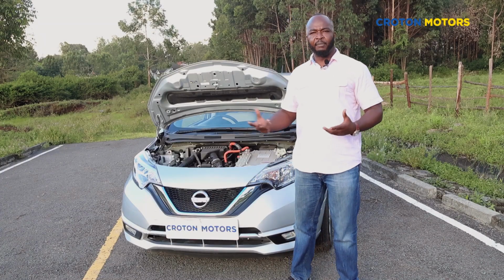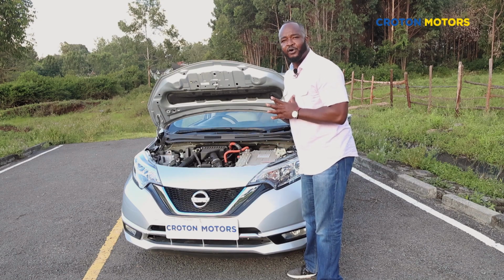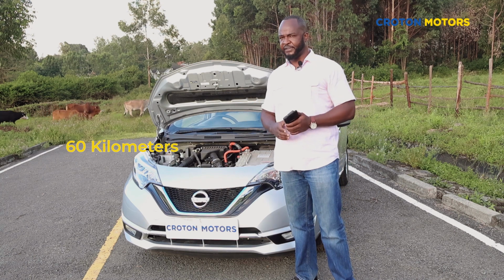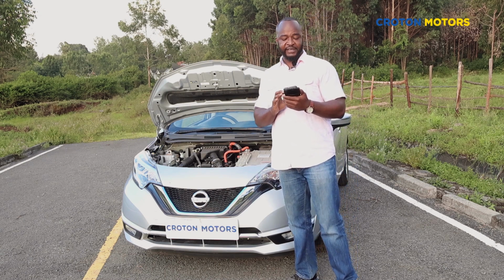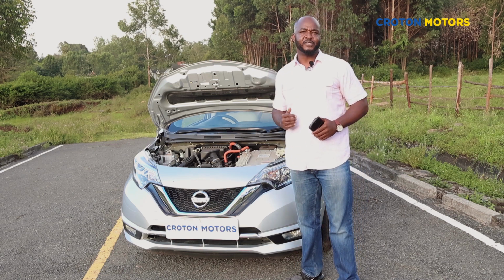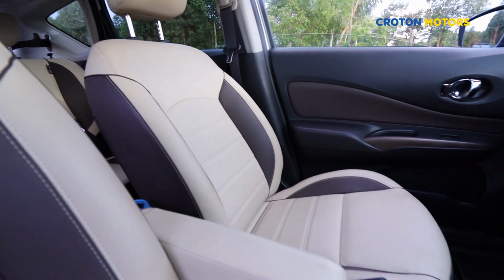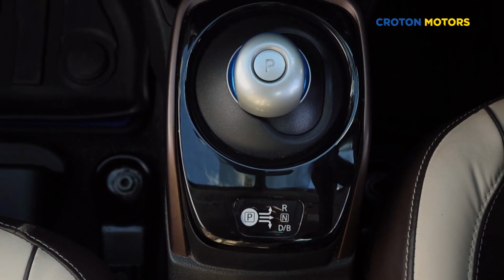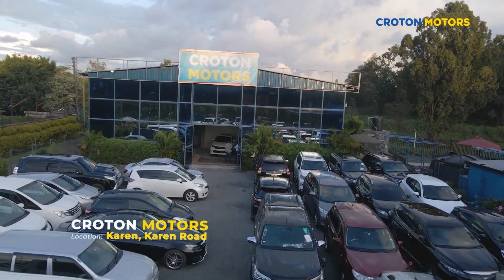Explainer Video of the Nissan Note 2017 E-Power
Explainer Video done for Croton Motors
Featuring the Nissan Note 2017 E-Power.
- Scripting services
- Optional voices to suit your preference.
- Videography and photography.
- Motion graphics
- Jingles/produced music